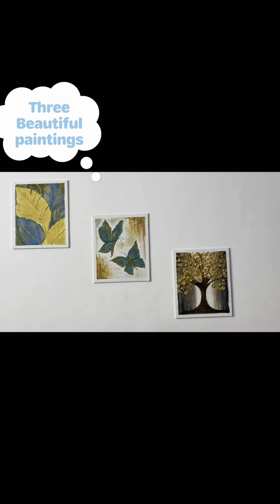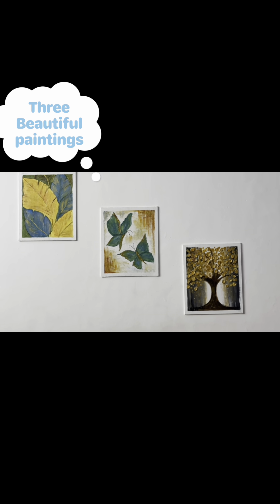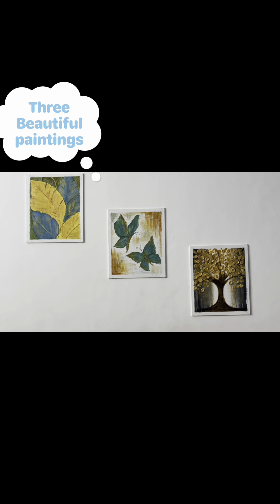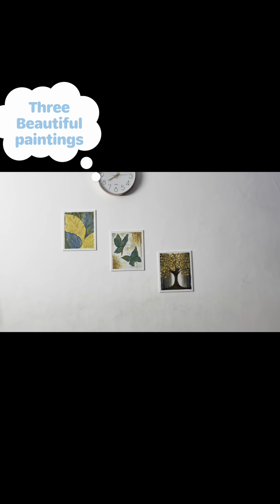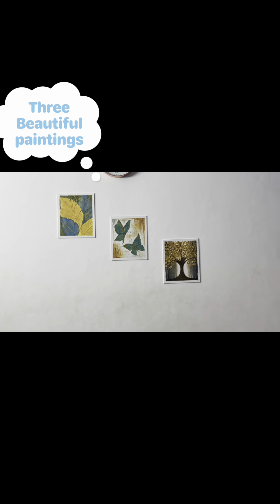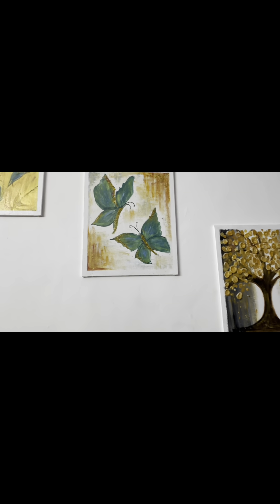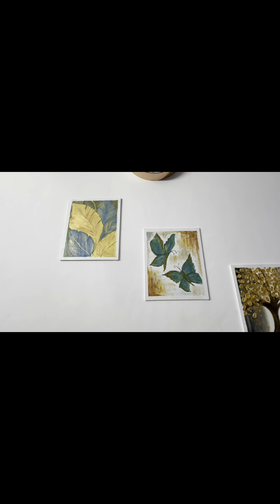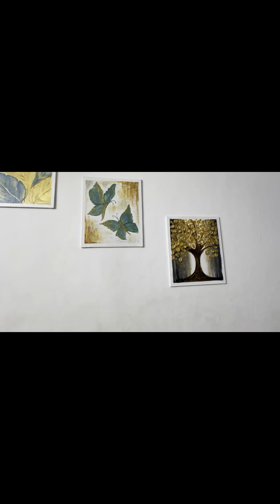Painting are great if u just look at it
Done by my daughter